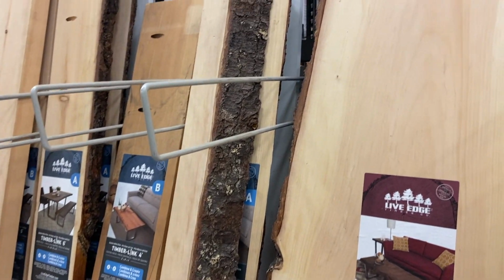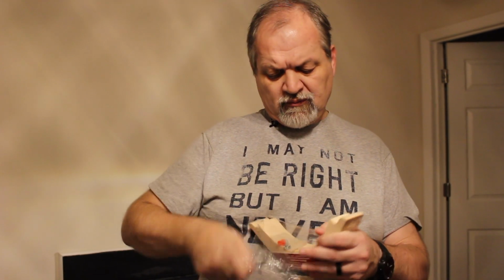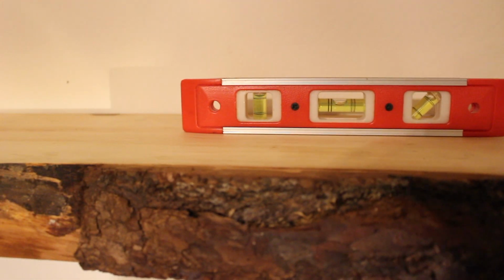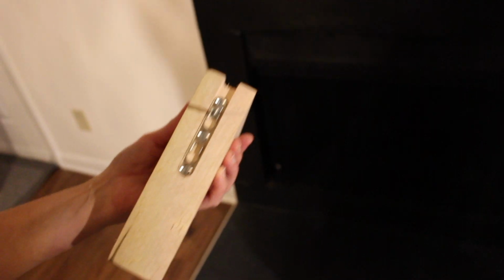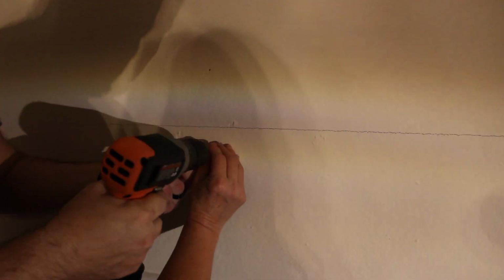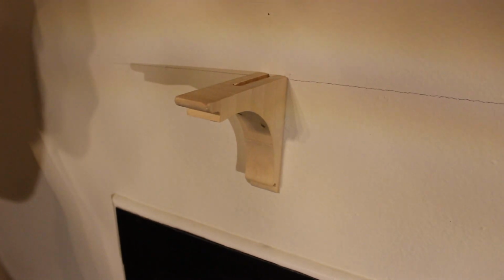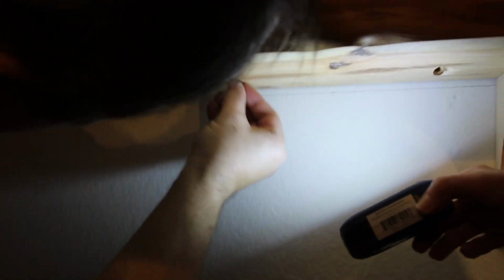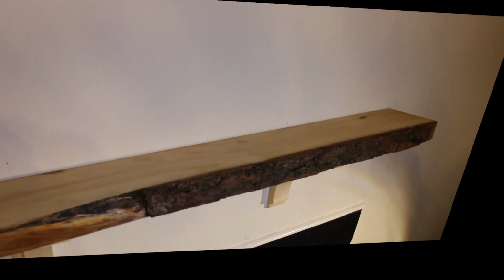DIY live edge mantle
In this video, we show you how to easily build a mantle using a live edge board. This project requires minimal tools and is a beginner level build everyone can do it!